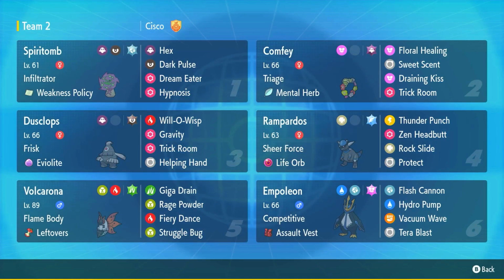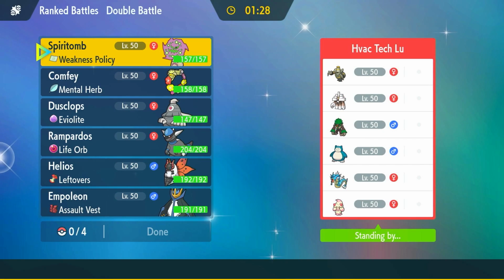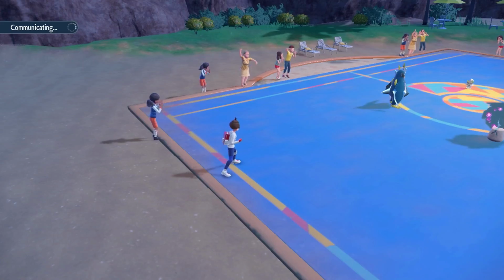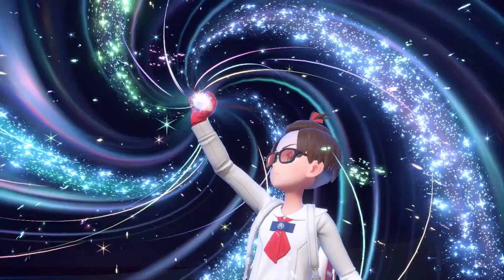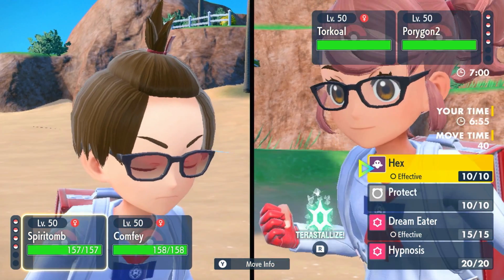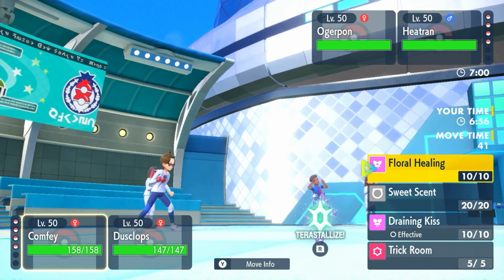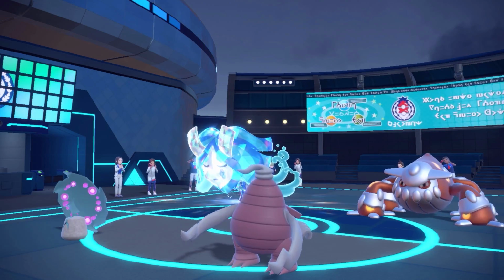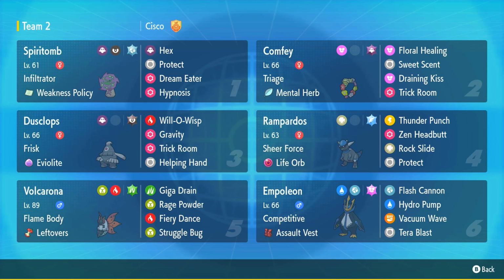WEAKNESS POLICY SPIRITOMB & TRIAGE COMFEY TROLL THE META - Pokemon Scarlet & Violet VGC Regulation F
In todays video we try out a Weakness Policy Spiritomb team featuring Triage Comfey. The premise of this strat is that since Triage allows all healing moves to go first, we can easily activate Weakness Policy on Spiritomb and give it a free +2 in special attack. From there we try to burn or hypnosis the opposing side in order to do some big time damage with Hex. In order to land those Will-o-wisp & Hypnosis, we gave Comfey Sweet Scent to lower the opponents evasiveness and Gravity Dusclops. This team was fun but definitely proved to be harder than expected due to how long it would take us to get everything set up. Nevertheless, after a couple tries, we got it to work.

Let me know what pokemon or even gimmick you'd like me to build a team around.

Rental Code: QXH1P9

The Teal Mask DLC
The Indigo Disk DLC

Clip - 0:00
Team Showcase - 0:17
Battle 1 - 3:24
Battle 2 - 15:25
Battle 3 - 21:22
Battle 4 - 27:07